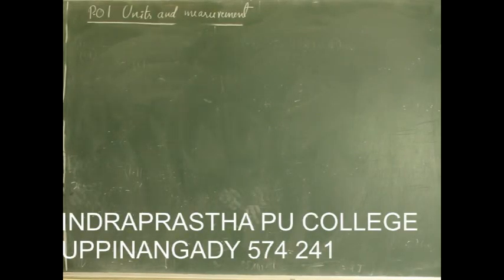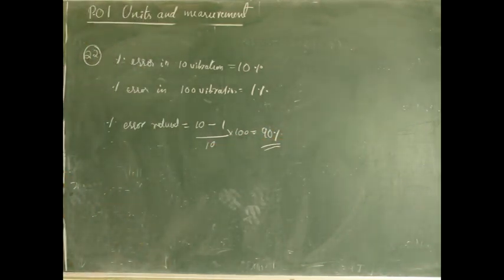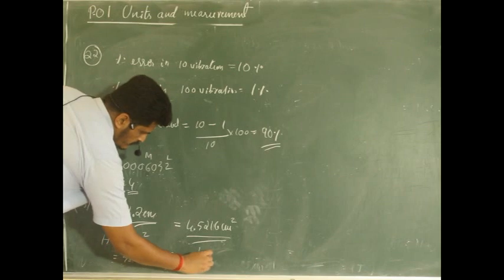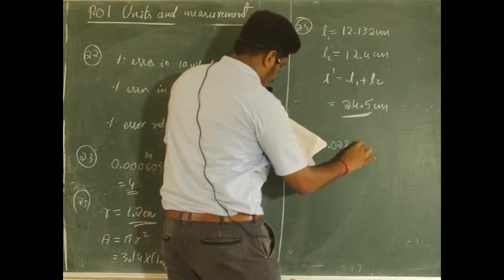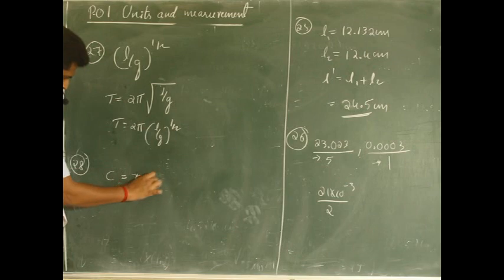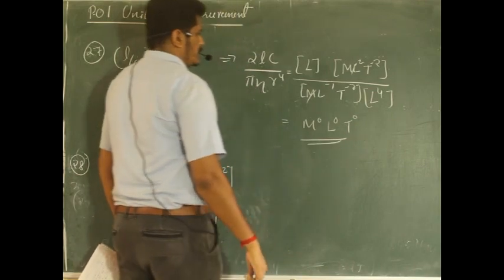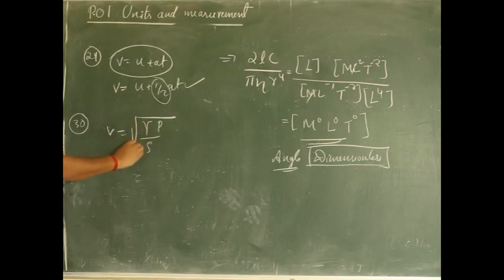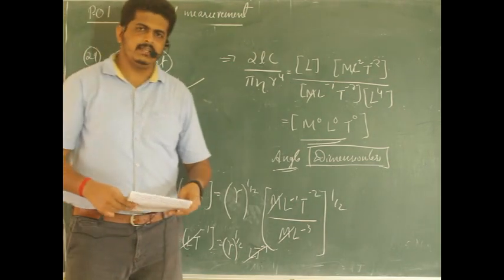Physics | Units & Measurements | Competitive Class| Part 3